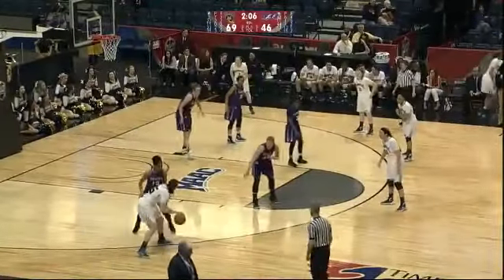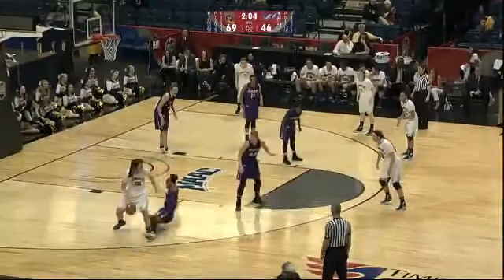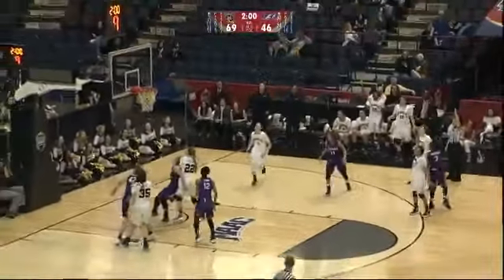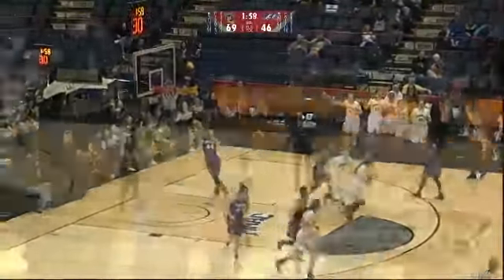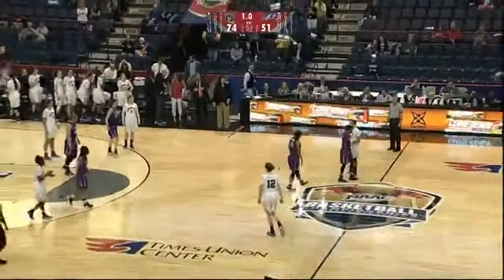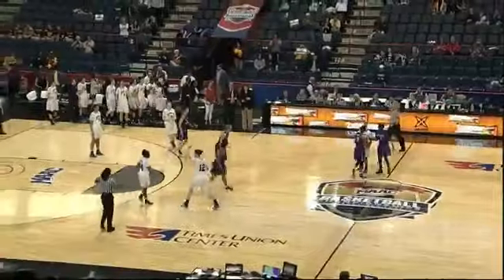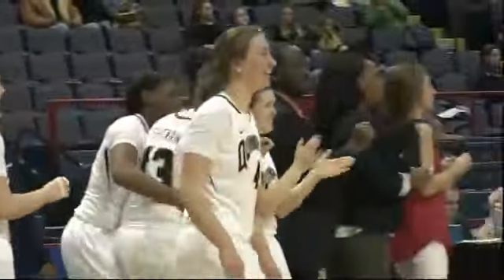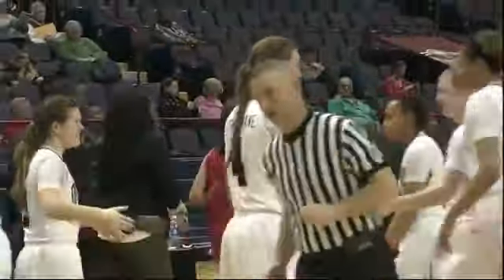Women's Basketball: Quinnipiac vs. Niagara (MAAC Quarterfinals - 3/4/16)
Quinnipiac women's basketball defeated Niagara, 74-51, on Friday afternoon in the MAAC Quarterfinals at the Times Union Center. Sarah Shewan pumped in a career-high 24 points (10-13 FG) while Paula Strautmane added 18 points (8-13 FG) as the pair combined for 42 points on 18-of-26 shooting from the floor.